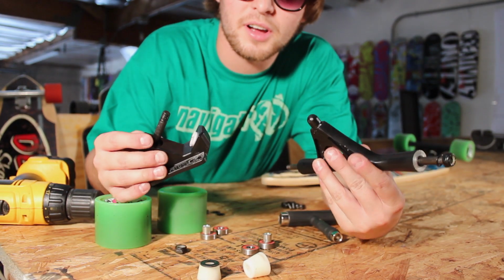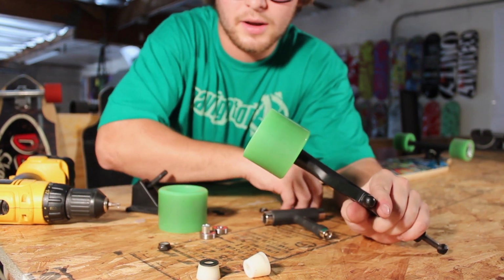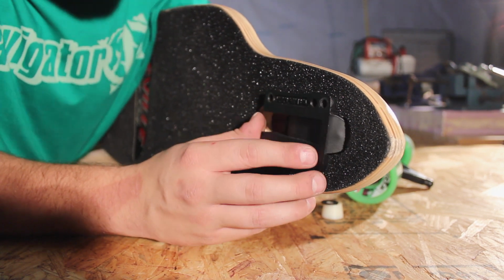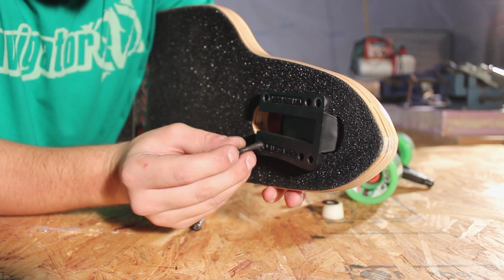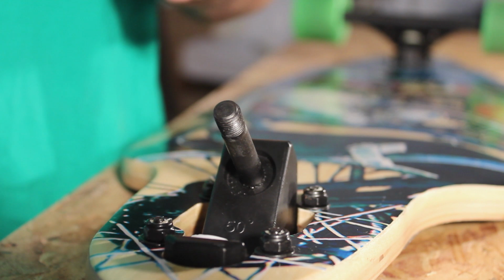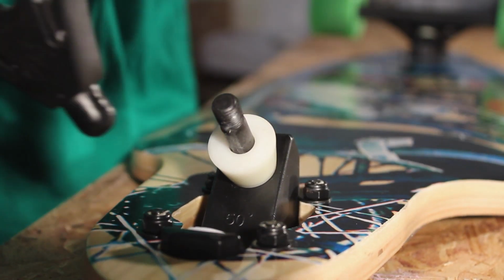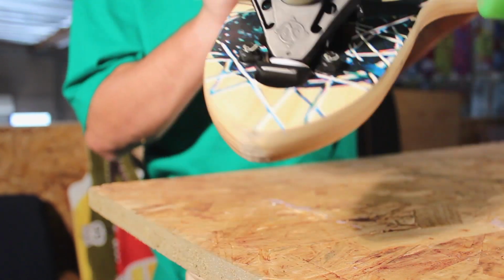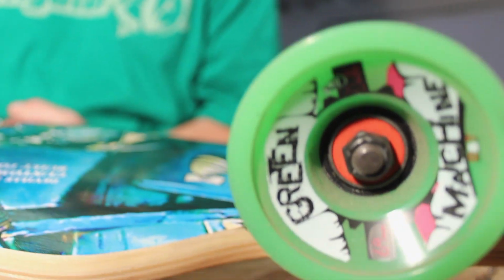How to: Set up a Longboard Deville Skateboards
Jason Bither walks you through a basic longboard setup, using the Deville Bobber Complete.